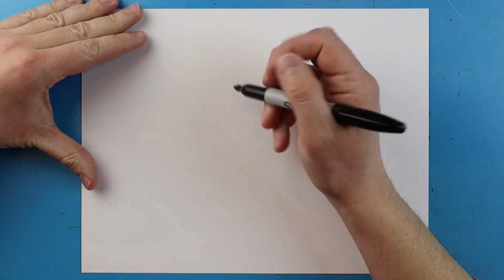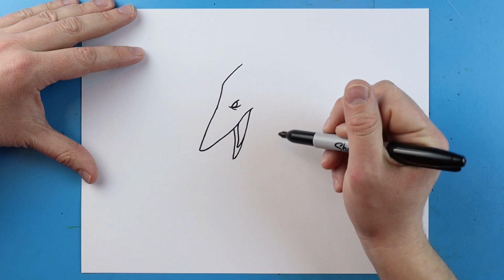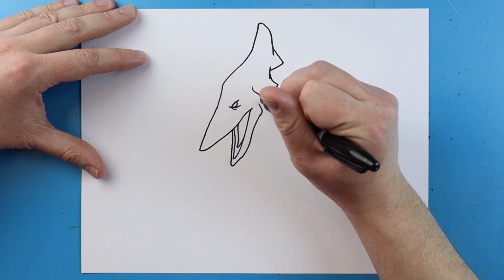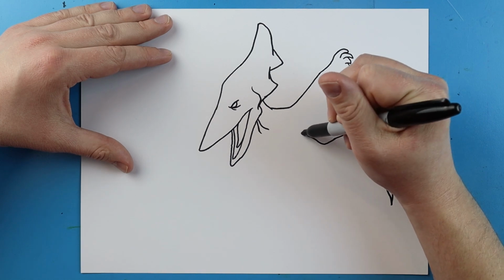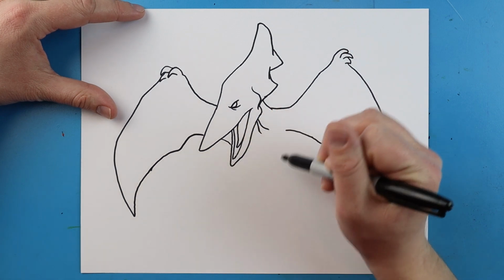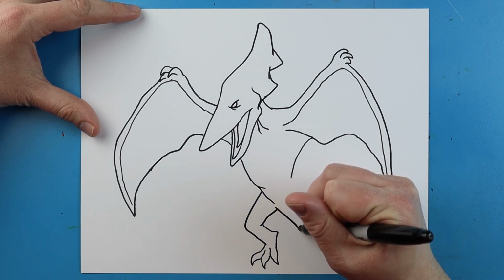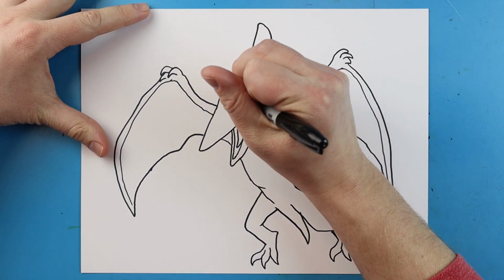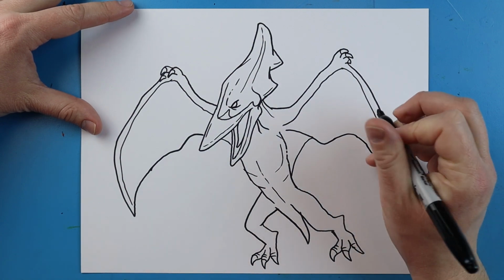How to Draw a LEVEL 40 PTERANODON!!!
Step by step video on how to draw a LEVEL 40 PTERANODON from JURASSIC WORLD THE GAME!!!